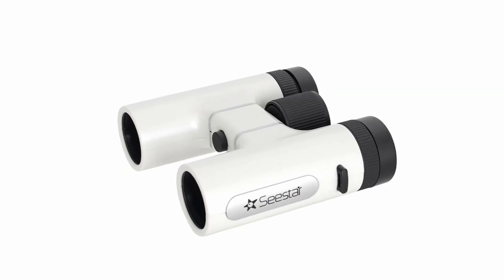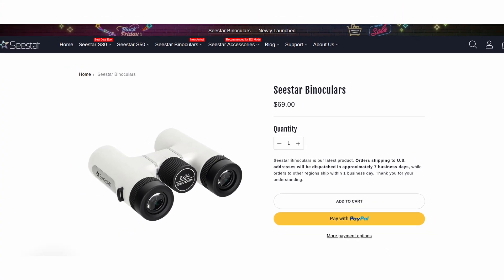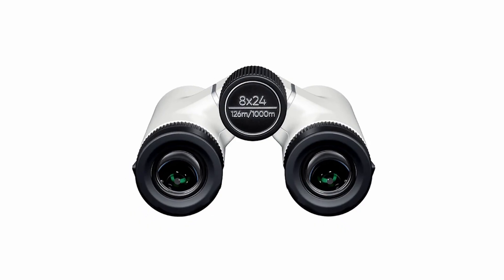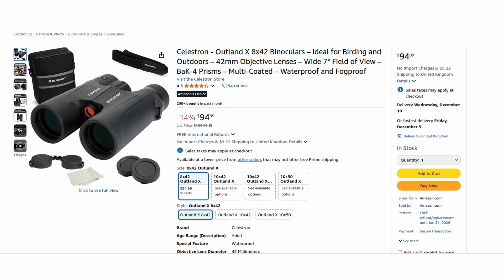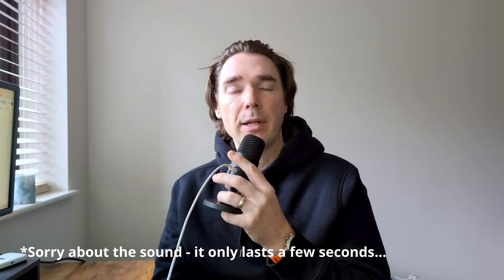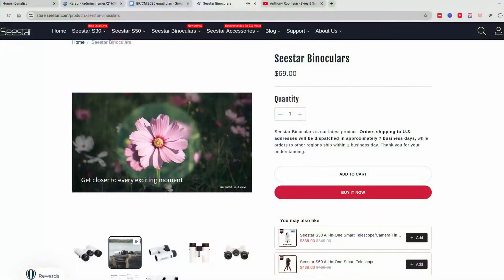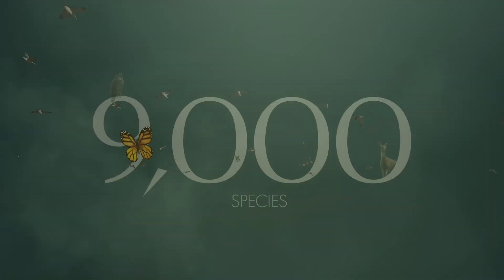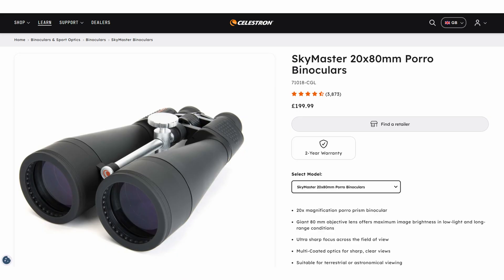New SeeStar Product Released! Seestar 8x24 Binoculars?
The SeeStar Binoculars have been released. Are these smart binoculars and can they be used for astronomy?

Celestron SkyMaster 20x80 Astronomy Binoculars
Swarovski Optik AX Visio 10x32 Smart Binoculars;